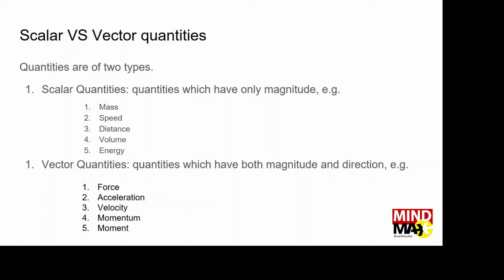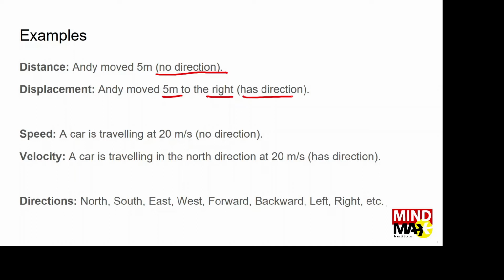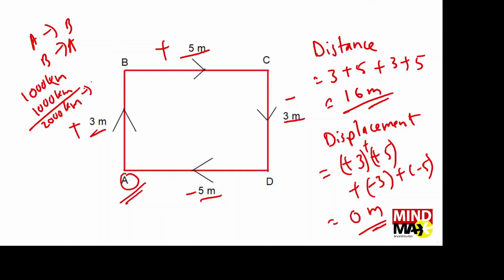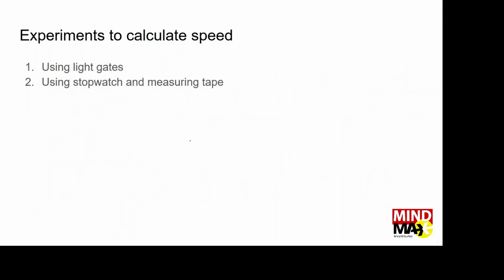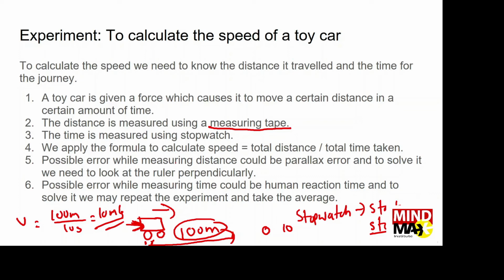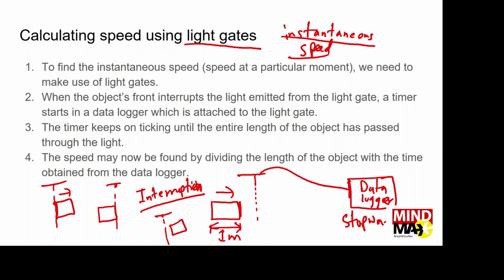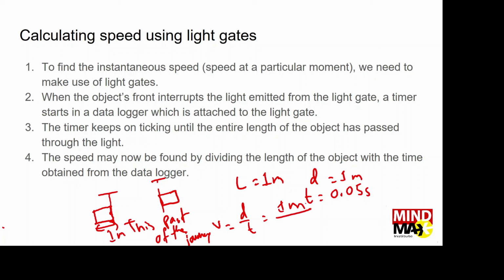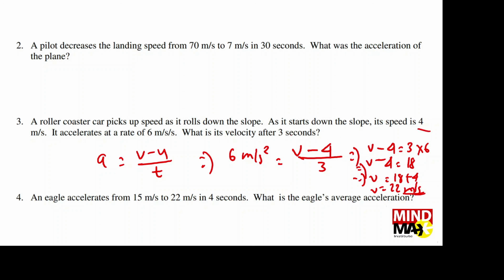Kinematics | Part 1 | Mindmax Institute | IGCSE Physics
The 1st part of Kinematics deals with the fundamental terms, along with their calculations, and experiments to measure velocity.